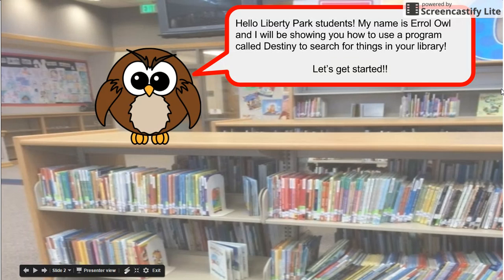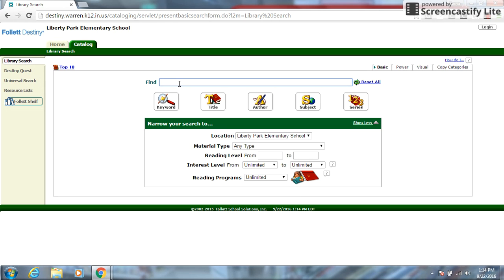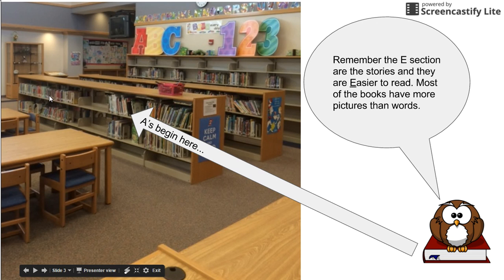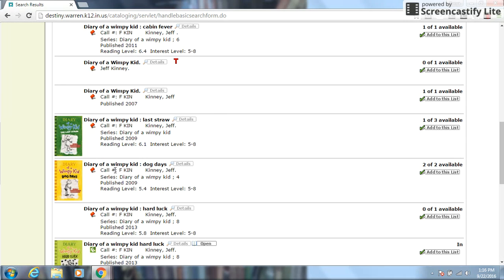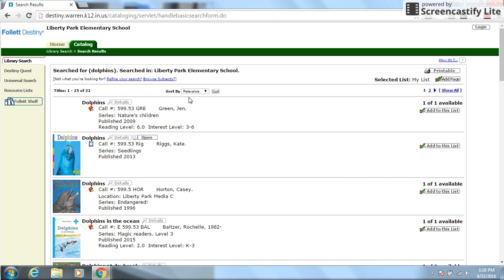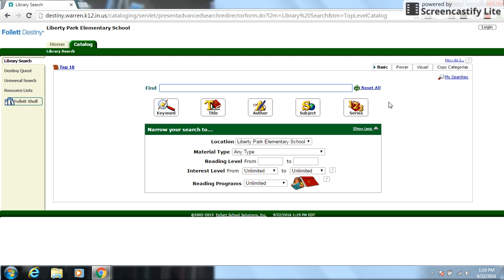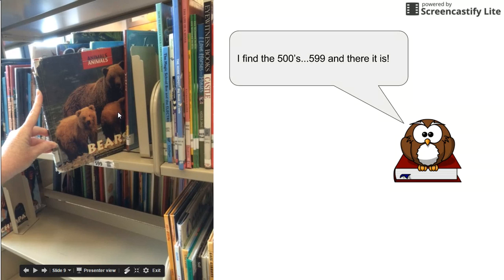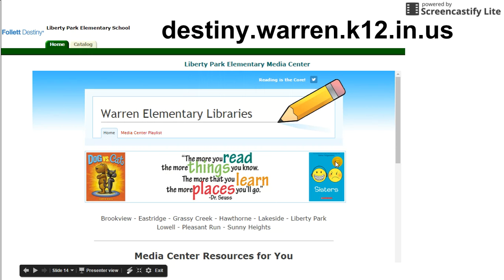Liberty Park Library - How to search using Destiny - Student Training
A training video for students in K-4 at Liberty Park Elementary on how to search for the book they are interested in finding using the program Destiny.